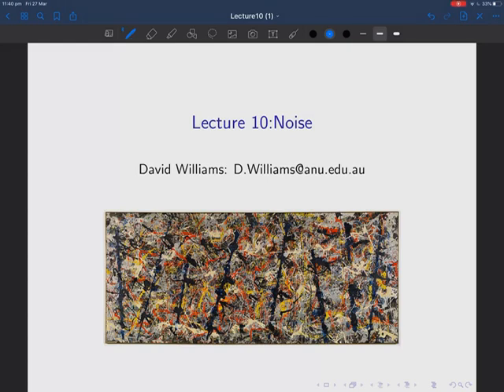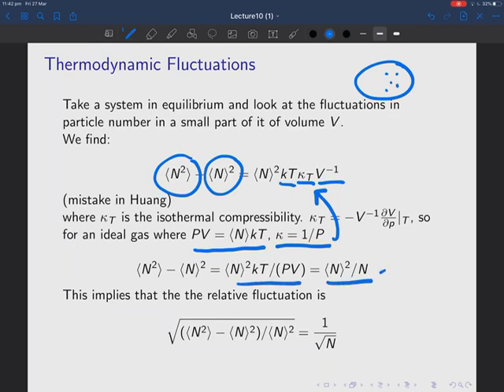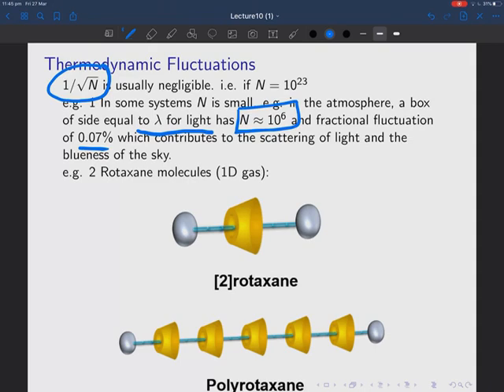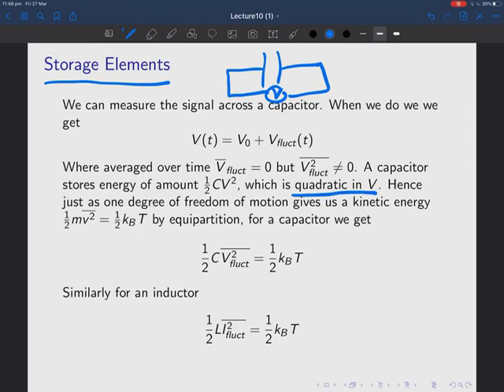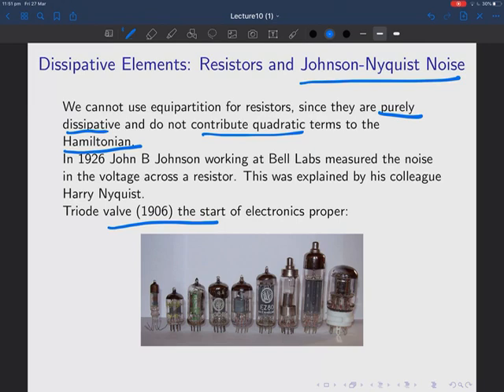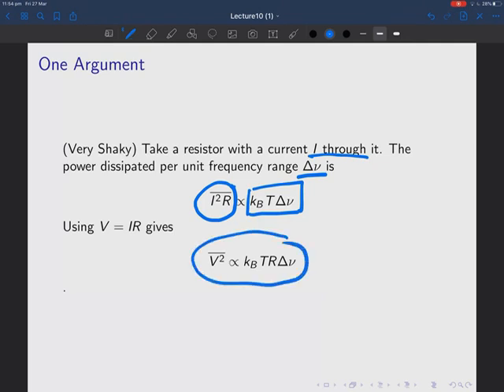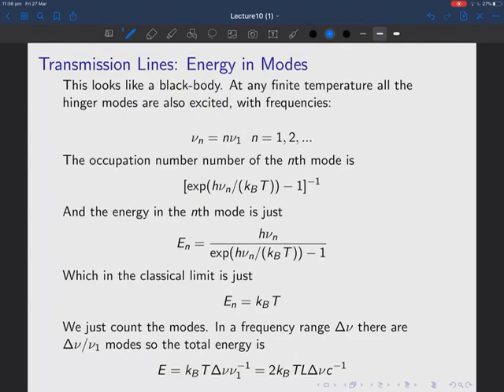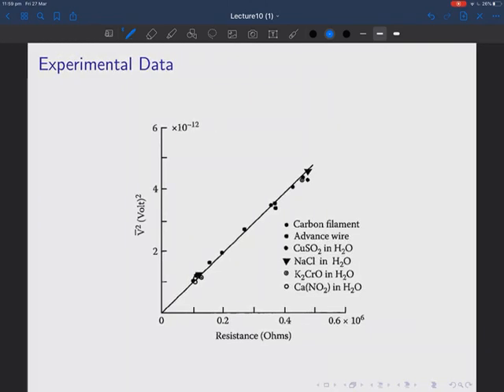Lecture 10 part I: Electronic Noise